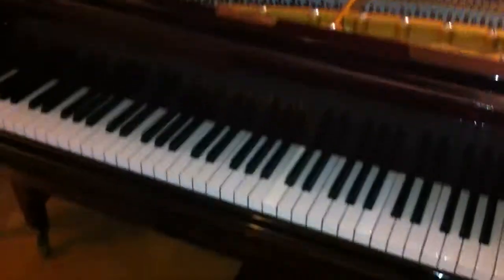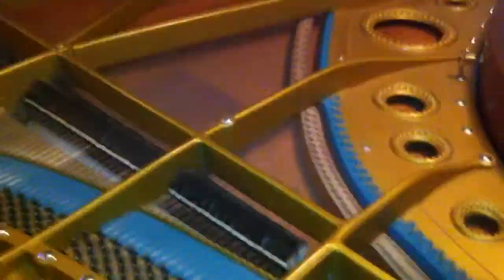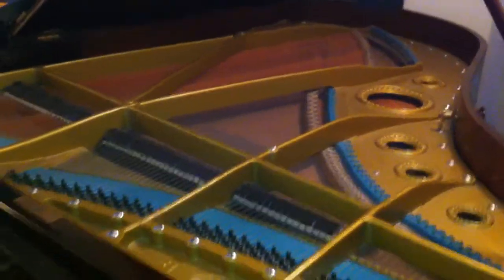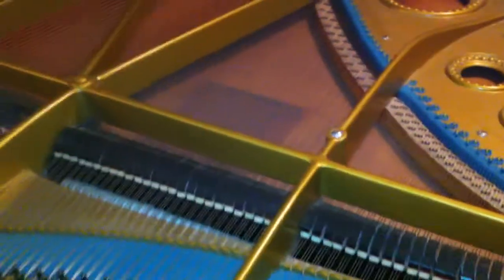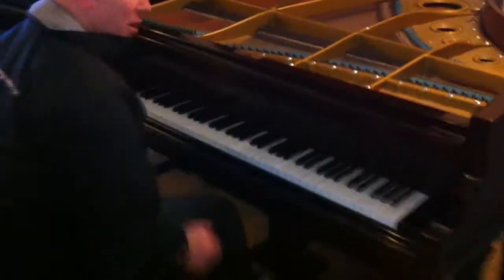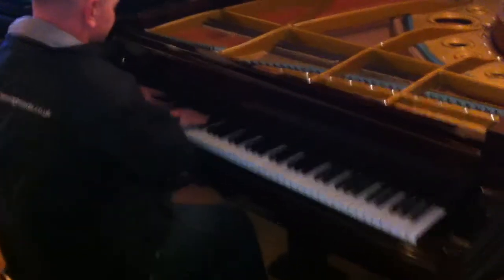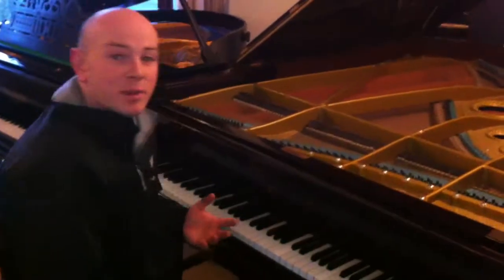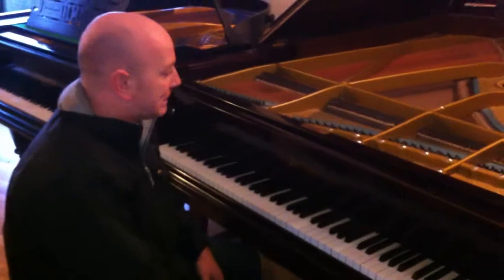Restored Model B Bechstein Boudoir Grand Piano Deomstrated By Sherwood Phoenix Pianos